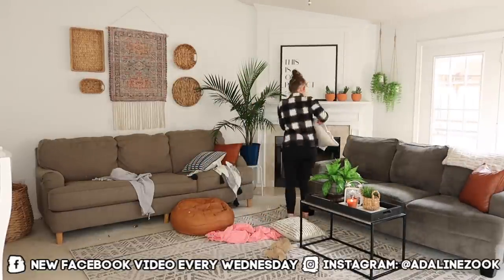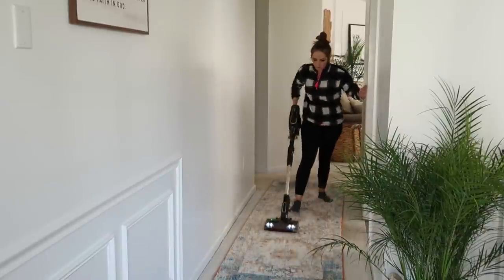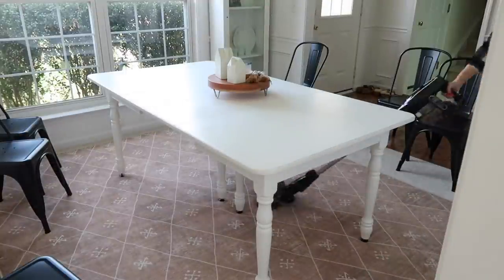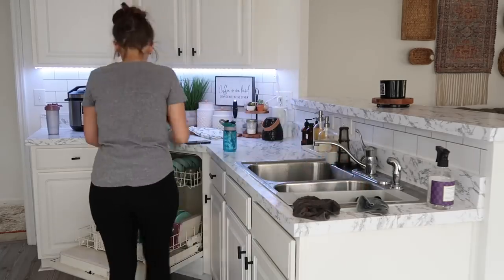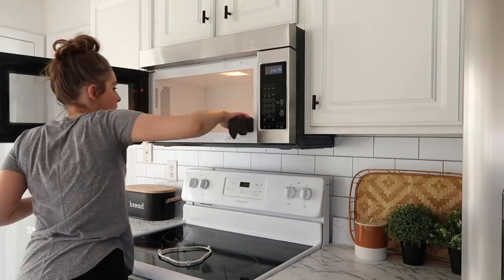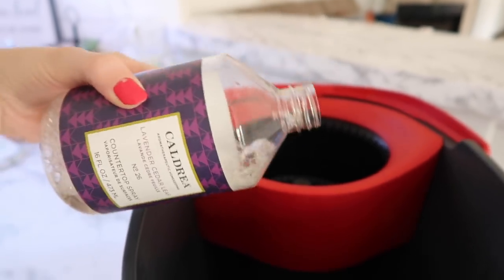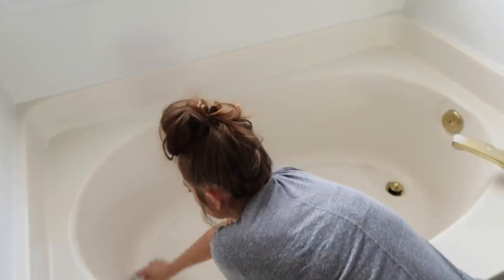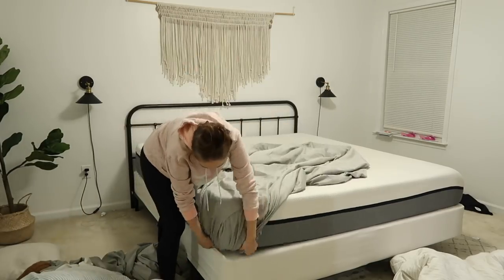CLEAN WITH ME FIVE PLUS HOURS | CLEANING MOTIVATION | SPEED CLEAN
Shop This Video:
-My Spin Mop
The Norwex Cloths I Use
-Where I Get My Cleaning Products (this link puts a bunch of free products in your cart!)
-White Canisters
-Backsplash Wall Paper
-Faux Leather Pillow covers I used
-Black and White Target Pillow
-Living Room Rug (ON SALE!)
-Hall Runner Rug

,Adaline

Write Me:
Adaline Zook